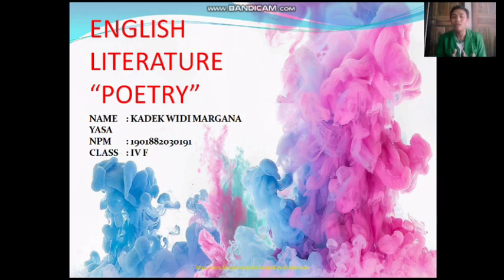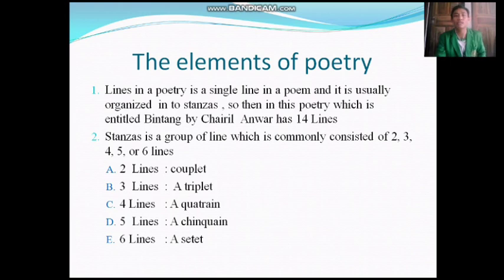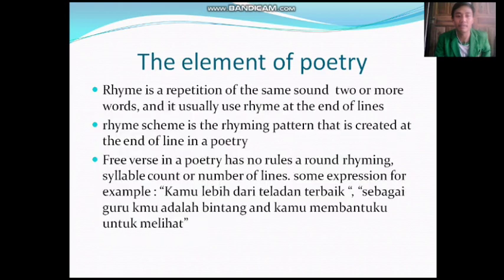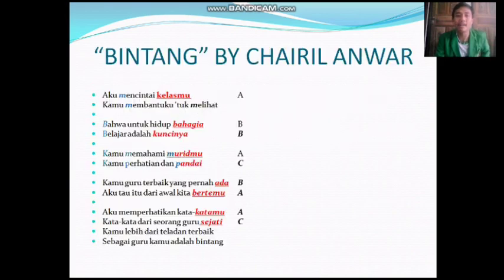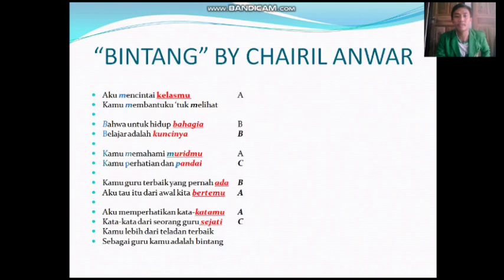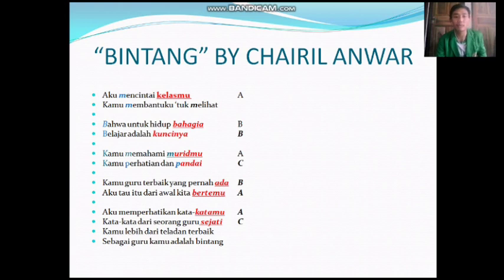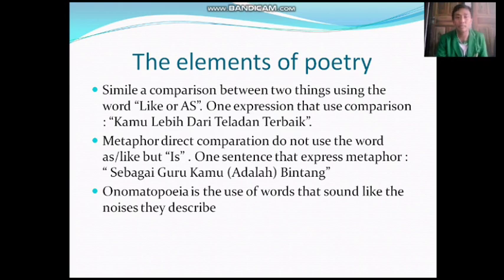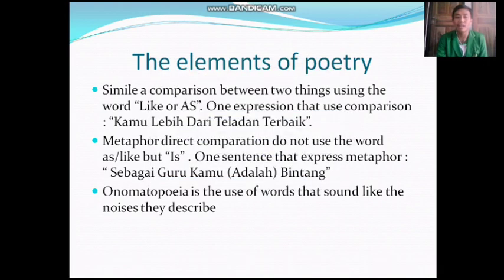Poetry entitled "Bintang" by Chairil Anwar and the elements